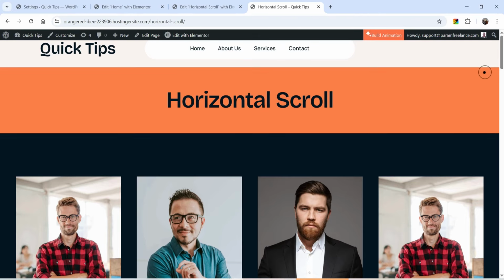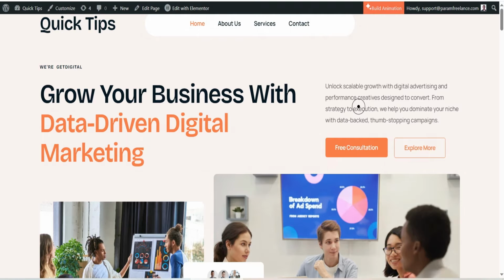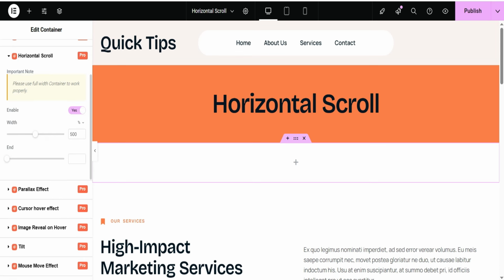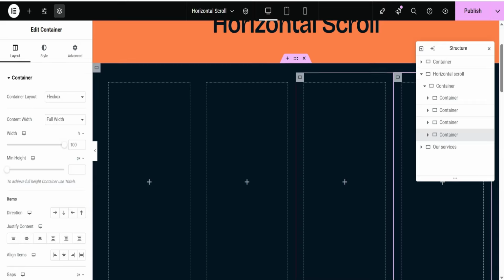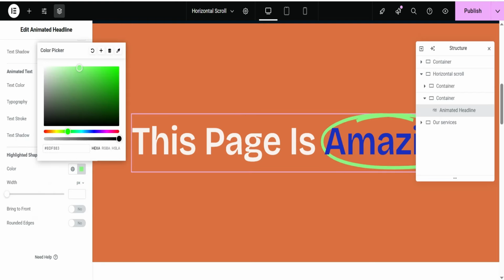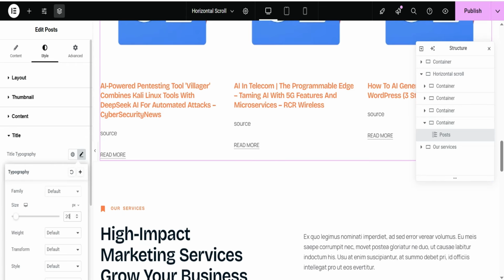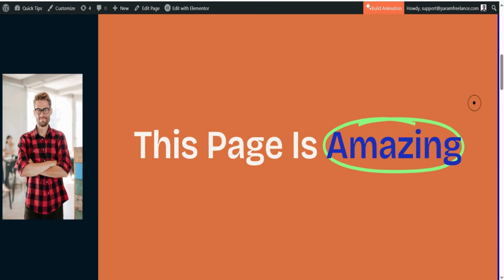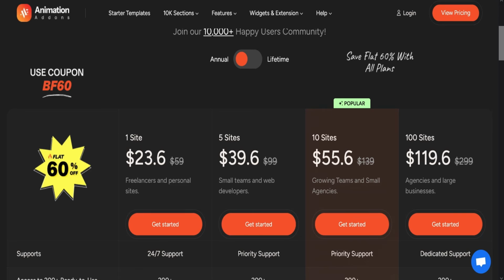How To Make Elementor Horizontal Scrolling | GSAP Animation addons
In this video, I will show you how to make horizontal scrolling in Elementor.The name of the plugin is "Animation addons for Elementor". This plugin has free as well as Pro version. To create horizontal scrolling in Elementor, you will need Pro version of this plugin.

👉 Topics covered in this video:
✅ Elementor Horizontal Scrolling
✅ How to scroll Horizontal in Elementor
✅ Animation addons for Elementor
✅ GSAP animation in Elementor
✅ Elementor horizontal scrolling container
✅ How to create Horizontal scrolling in Elementor

👉 Features of Plugin:
✅ Powerful GSAP Features for Advanced Animations
✅ Live Copy Paste
✅ Live Section Download
✅ Header Builder
✅ Footer Builder
✅ Sticky / Pin Elements
✅ Split Text Animation
✅ Image Animation
✅ Text Hover Image Effect
✅ Cursor Hover Effect
✅ Horizontal Scrolling
✅ Cursor Move Effect
✅ Advanced Tooltip

I hope that this video about How To Make Elementor Horizontal Scrolling | GSAP Animation addons.